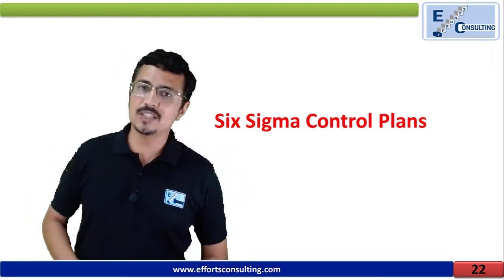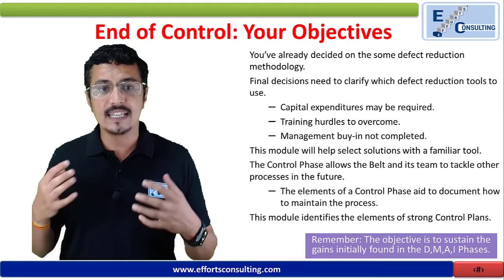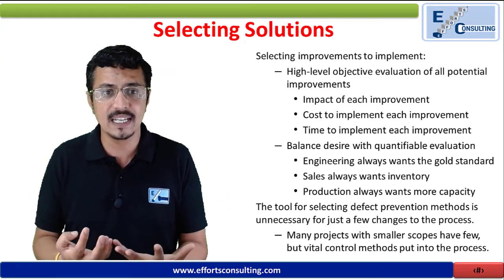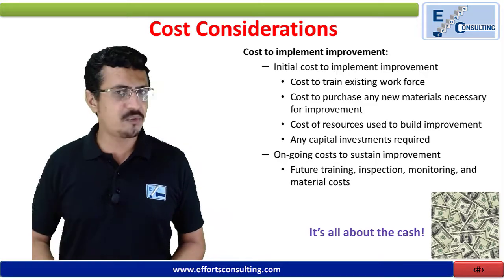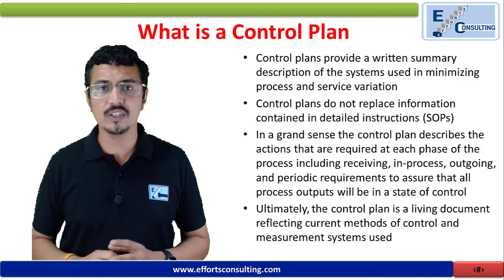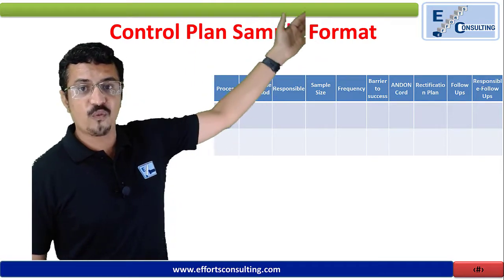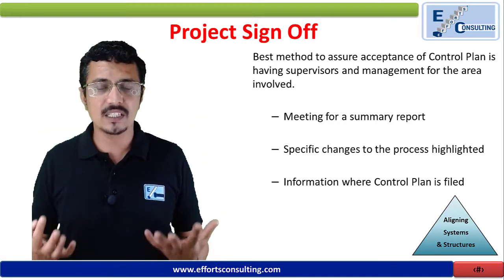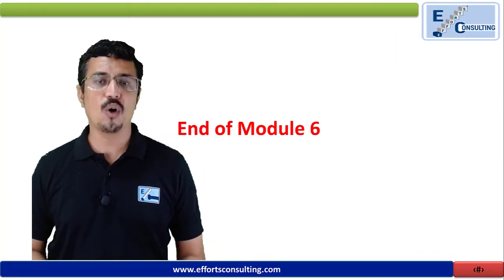Control Phase - Control plan and End of Module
This video contains information about Control Plan in Control Phase and we're summing up the course content in this video.